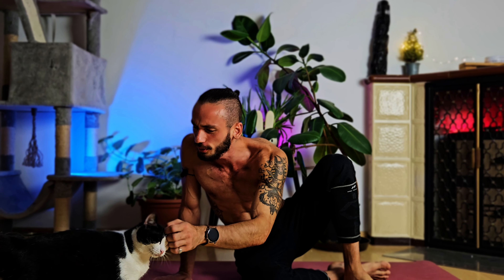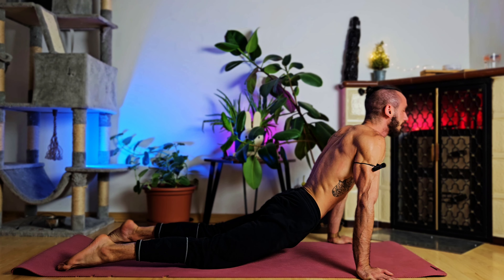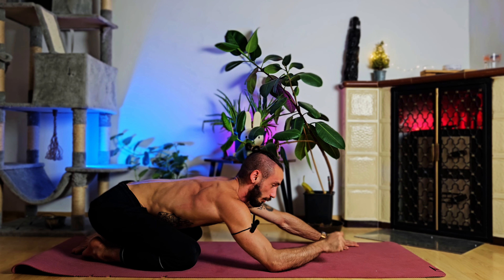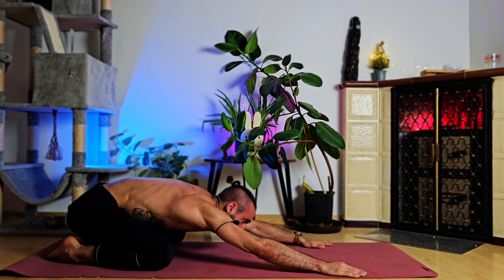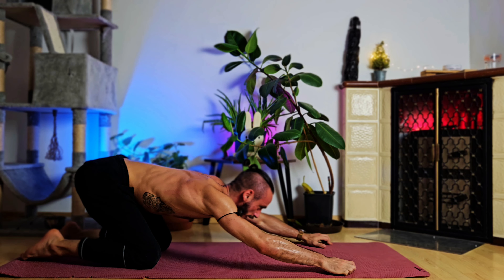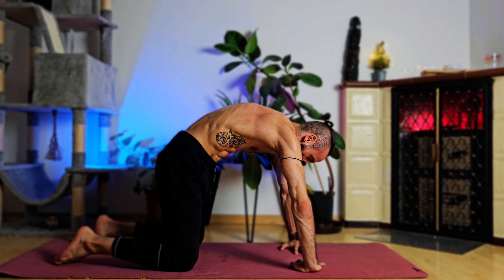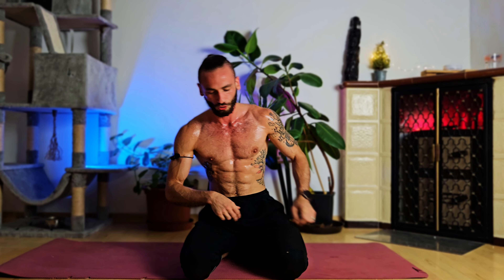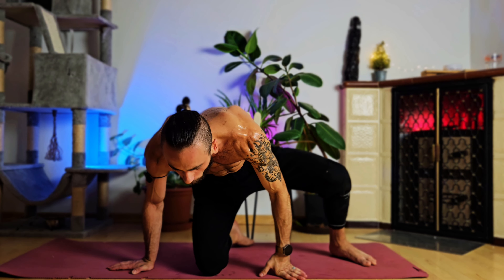10 Minute Power Yoga With Pranayama | Back & Spine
Second English yoga session. Looks like this will finally be a regular thing, thanks to all your support on the last one! 🙏🏽

Today, we have another power yoga session. Since we are syncing out breath work to our movement, you can consider this a strength focused vinyasa flow.

We'll start by loosening up a little bit before we go through multiple double and quadruple sequences. While we are working through a total body session, our main focus will be on our spine and back musculature, going through spinal flexion, extension, and rotation, helping us build strength, as well an flexibility in and aroud or spine. This is perfect for people who sit for prolonged periods of time,  struggle with tightness in their back, or even tightness related pains and aches.

It`s perfect for a short morning yoga routine, even though you can do it at any time.

Of course, we can't forget to include pranayame, deepening our breath work to help us produce more power, and wake up our body. So join me in this 10-minute yoga flow session for all levels and ages.

And best of all, it's absolutely free, just like the rest of this channel - so be sure to check it out for more calisthenics, mobility, lifting, motivation, yoga, kettlebell, and much more 💪🏽